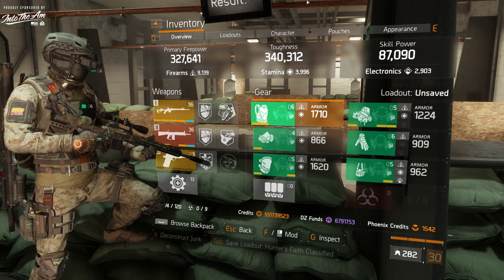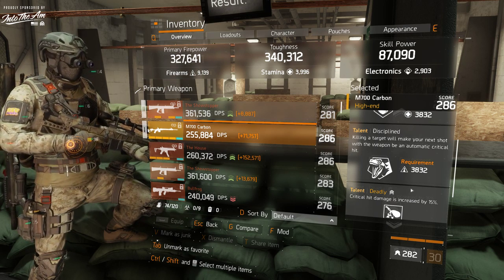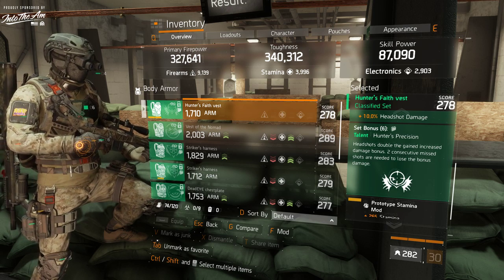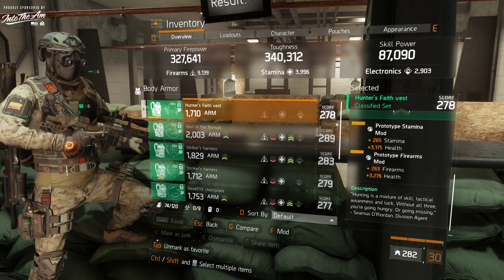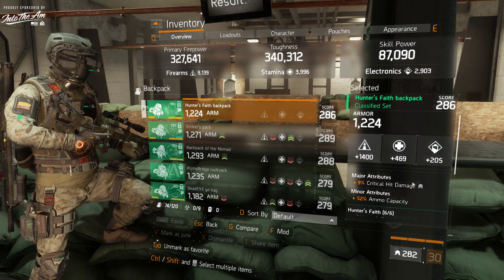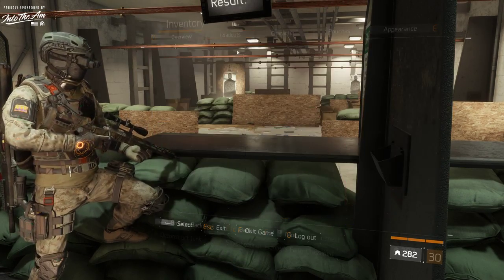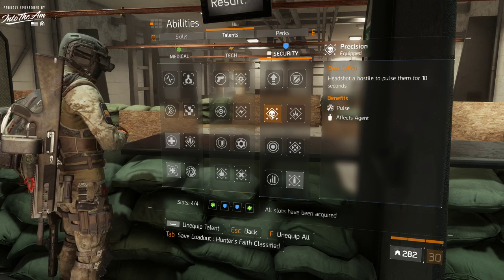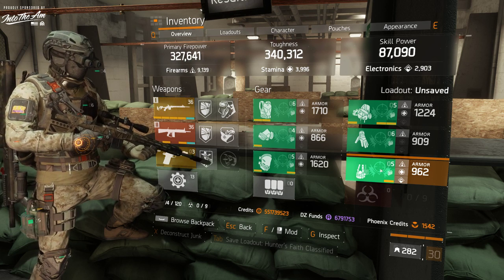1.8 - The Division - 6 Piece Hunters Faith PVE 1-shot build - Classified Set